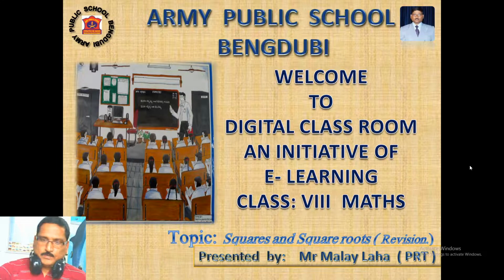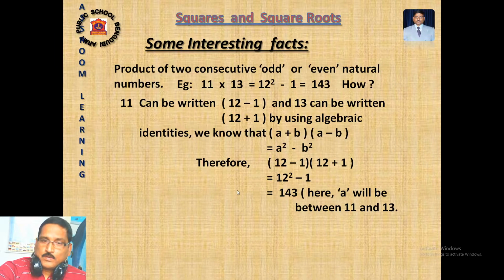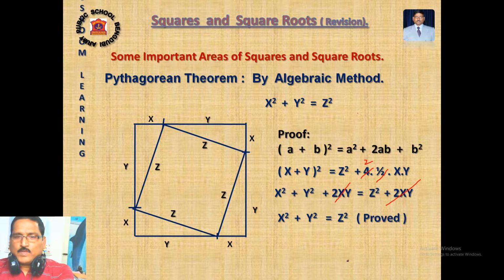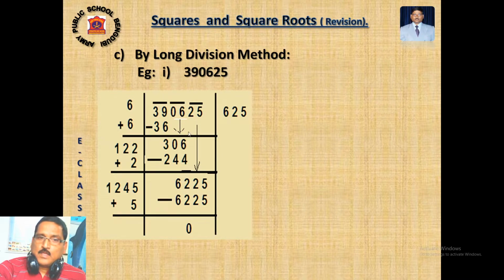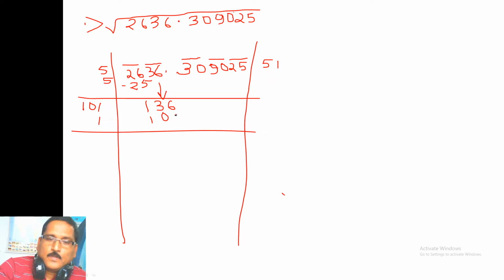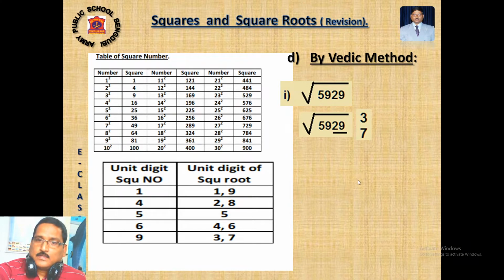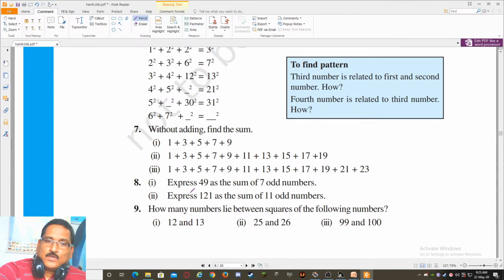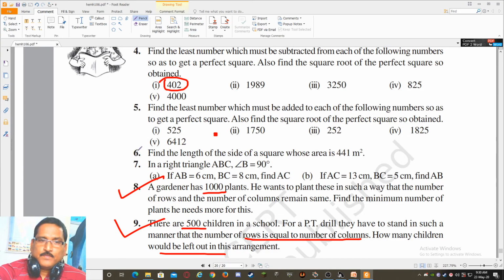Squares and square roots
Summary of squares and square roots chapter